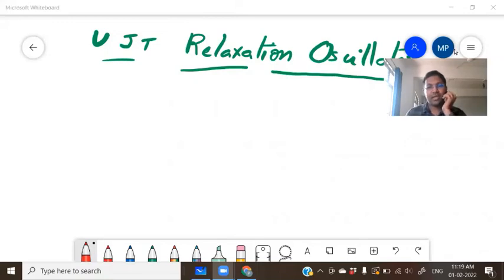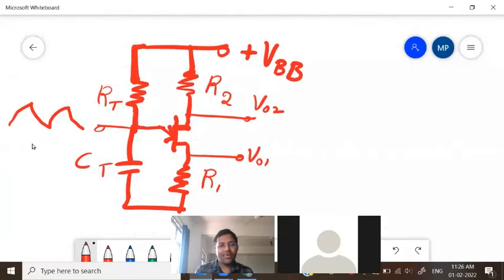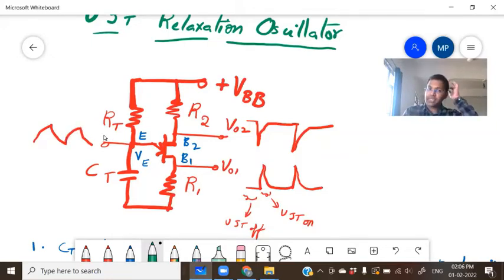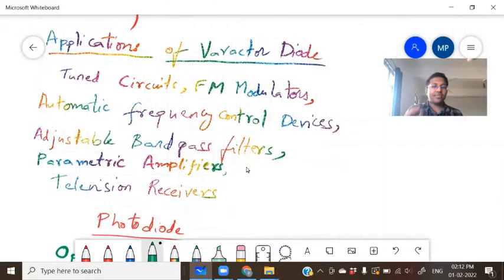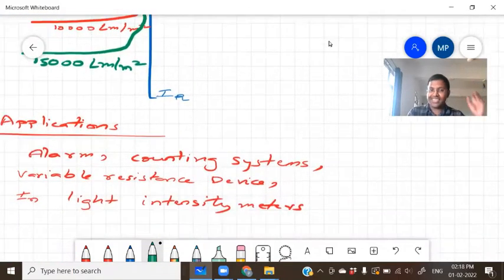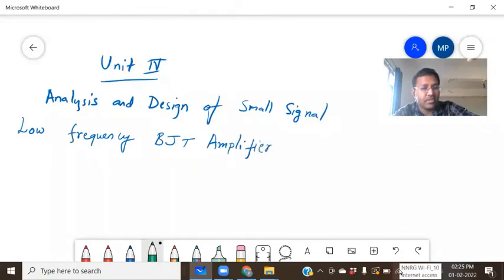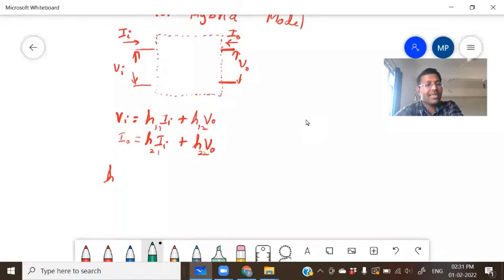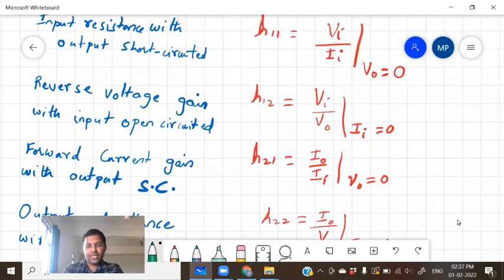UJT Relaxation Oscillator Varactor Diode Photo Diode Hybrid Model for Transistor